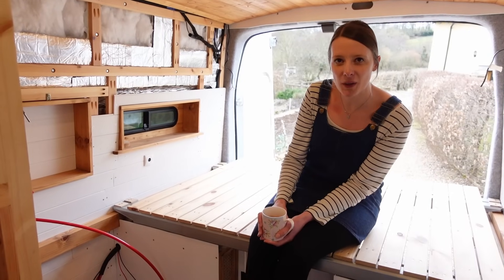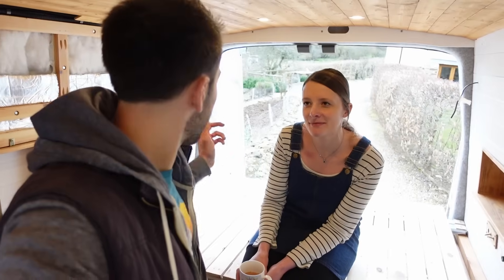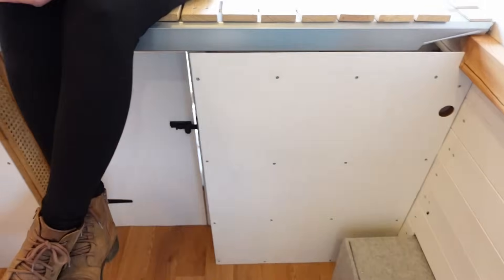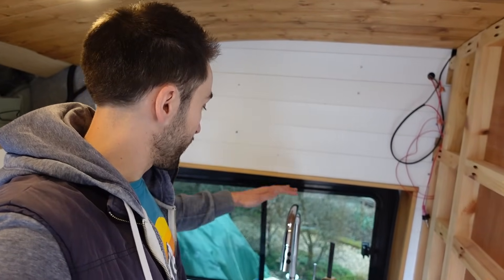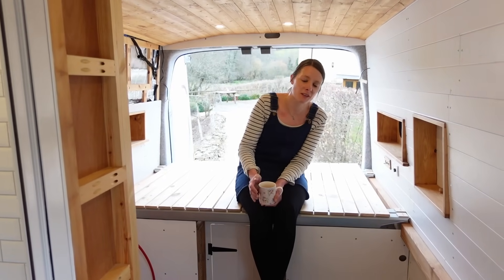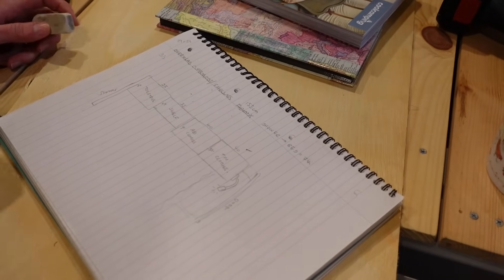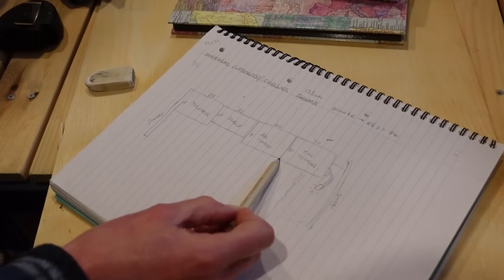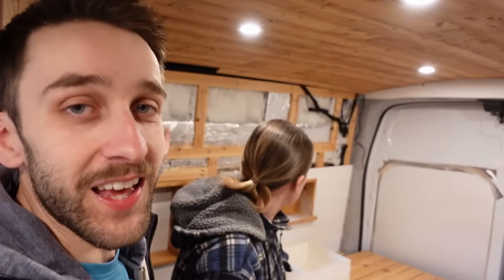Campervan Overhead Cabinets (Spacious & lightweight!) - Part 1 | Transit Van Conversion E40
We're making our campervan overhead cabinets to give us some essential storage space for our clothes, with a built-in bookshelf too! We wanted our van cabinets to be roomy but lightweight so we built them using thin birch plywood and pine strips.

It's another very DIY project to scribe everything to the curves of the van, but we're happy with the result!

Now they just need some doors... next time!

↠ Wagner Paint Sprayer (Amazon)
↠ Zinsser Bulls Eye 123 Primer (Amazon)
↠ Dulux White Cotton Eggshell (Amazon)
↠ Gorilla Wood Glue (Amazon)
↠ Everbuild Wood Filler (Amazon)
↠ Kreg R3 Pocket Hole Jig (Amazon)
↠ Osmo Polyx Oil Amber (Amazon)
↠ Bosch Router (Amazon)
↠ Bosch Cordless Drill (Amazon)
↠ Bosch Cordless Jigsaw (Amazon)
↠ Cabinets Hinges (Amazon)

Support Us
If you're enjoying our videos and would like to say thanks you can buy us a tea or coffee here!

Filmed with:
↠ Sony ZV1 (Amazon)
↠ GoPro Hero 8 (Amazon)
↠ Zhiyun Crane M2 (Amazon)
↠ Rode VideoMicro (Amazon)

All our videos are for entertainment and show our process of converting our campervan. They're not intended to be tutorials and we may make mistakes along the way, so always do your own research and if in doubt about anything then make sure to get advice from a suitable professional